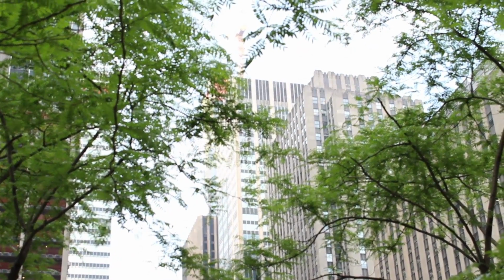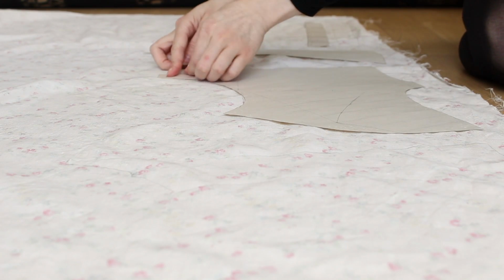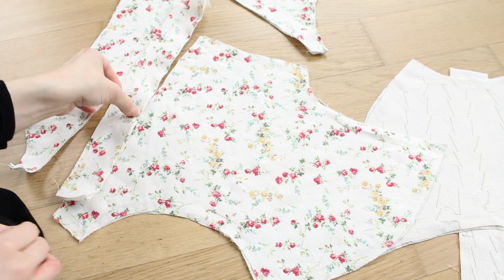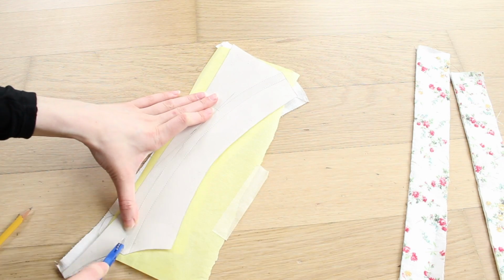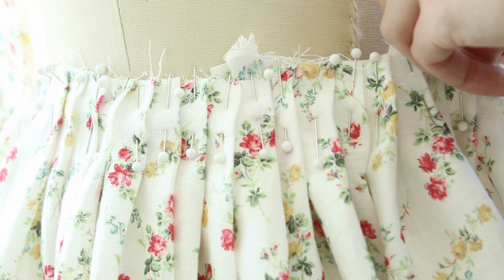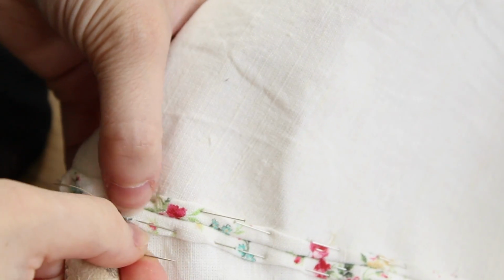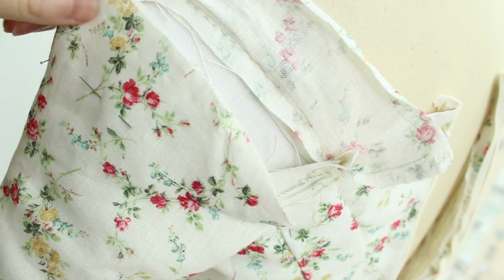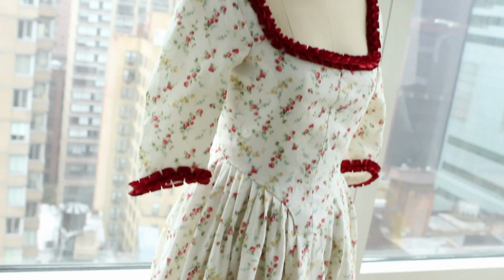Making an 18th Century Inspired Summer Dress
Who else needs a new (historically inspired) summer dress?

Corrections and improvements on the information given in this video will be published here in the description section, along with relevant sources and name/username acknowledgement.

MATERIAL SOURCES:
-Fabric: Liberty of London
-Lining: From my stash, originally somewhere on 39th St. (Probably H&M Fabrics)
-Ribbon: M&J Trimming
-Cotton thread: John Lewis
-Linen thread: Burnley & Trowbridge
-Hat base from Penny River Custom Costumes and Historical Clothing on Etsy decorated with M&J ribbon, dried flowers and berries.

USEFUL SOURCES
-*Arnold, Janet. Patterns of Fashion 1: Englishwomen’s Dresses and Their Construction C. 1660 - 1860
-17th Century Women’s Dress Patterns Book 1
-17th Century Women’s Dress Patterns Book 2
-17th Century Men’s Dress Patterns

IMAGE CREDITS
-“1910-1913, Plate 002” The Libraries of the Metropolitan Museum of Art, c. 1910.
-“Portrait of Princess Sybille of Cleve”, Lucas Cranach the Elder. Wikimedia Commons, 1526.
-“Fashion Plate (Walking Dress)”, Rudolph Ackermann. Los Angeles County Museum of Art, 1814.
-“Self-Portrait with a Harp”, Rose Adélaïde Ducreux. The Metropolitan Museum of Art, 1791.
-All photography of the finished dress courtesy of Hana DeHart

Want to get started with hand sewing?
🕯Check out my Skillshare original course, “Hand Sewing Basics: Working Wonders with Fabric, Needle & Thread”.